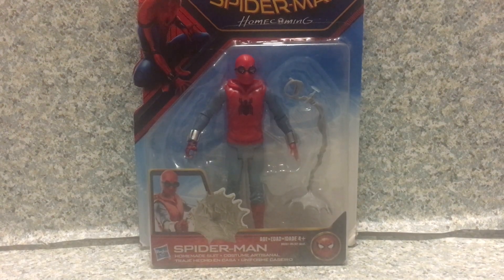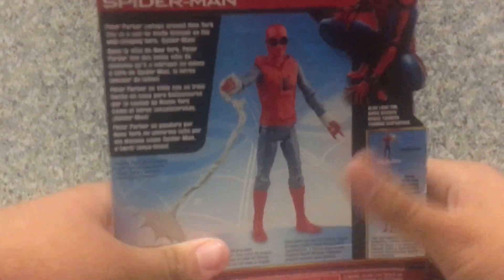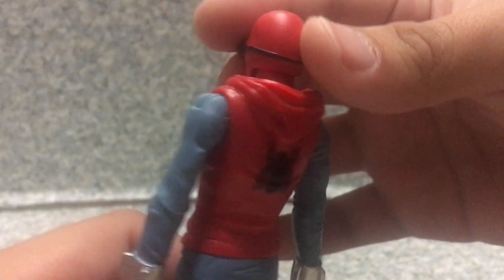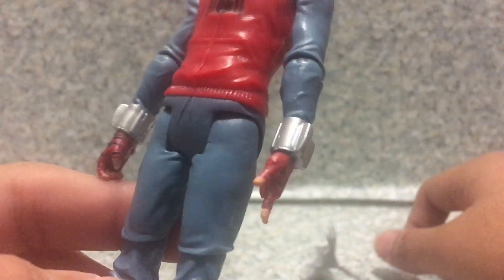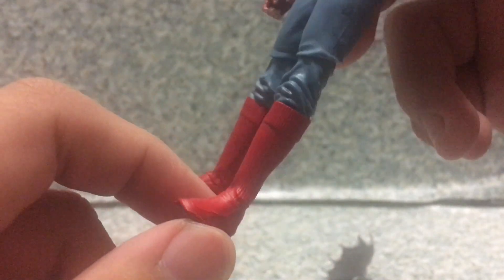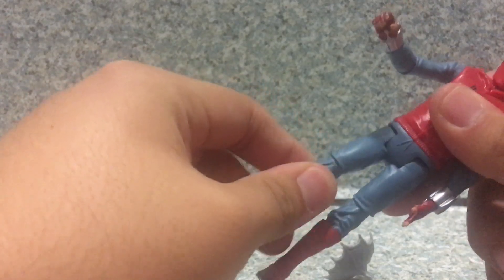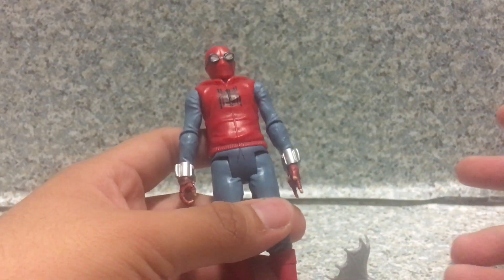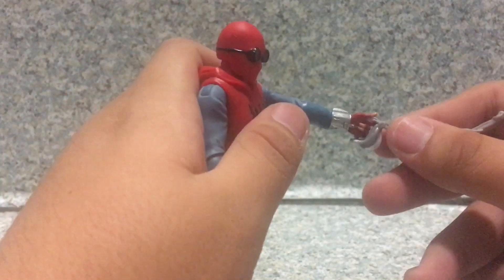Spider-Man: Homecoming homemade suit Spider-Man figure review